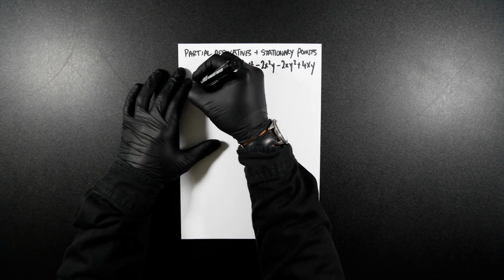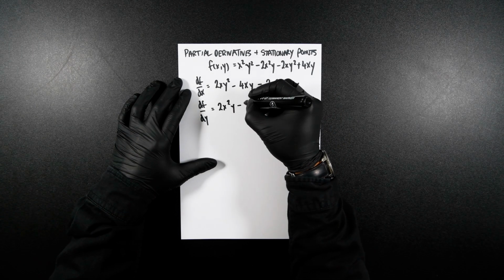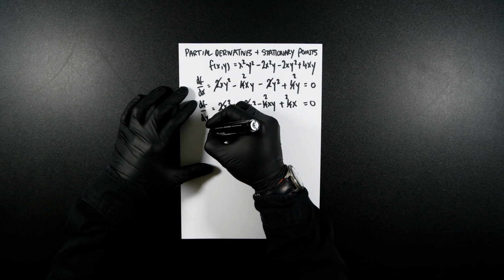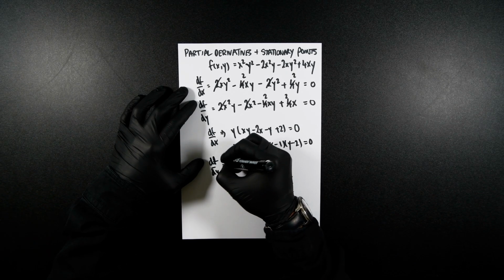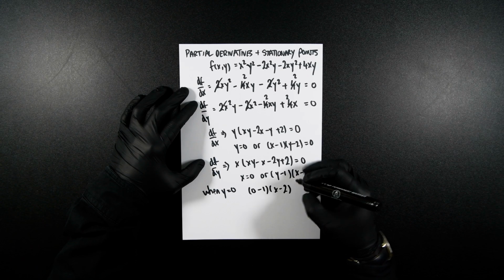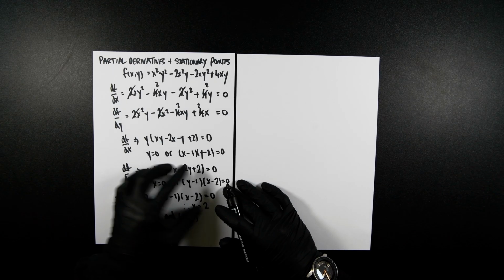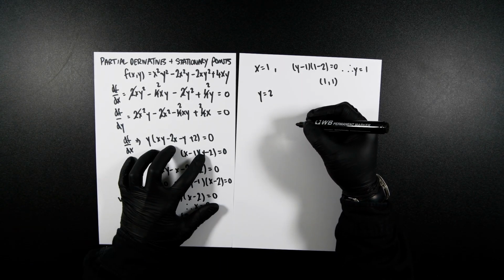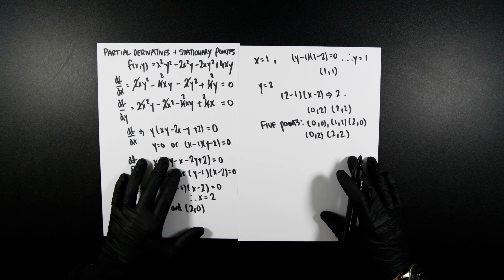Partial Derivative and Finding the Stationary Points df/dy df/dx d^2f/dydx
Let's actually use partial differentiation to find out the stationary points of this lovely function.